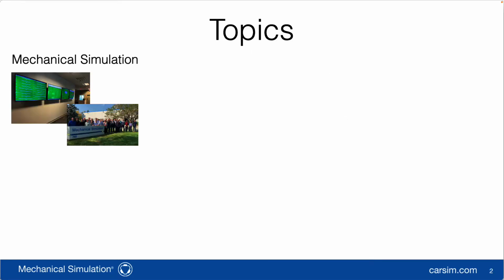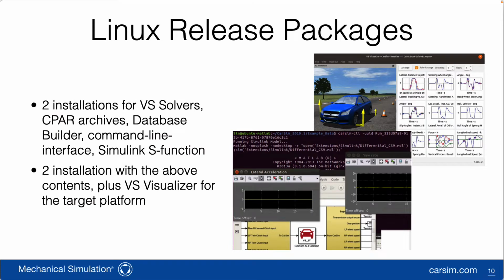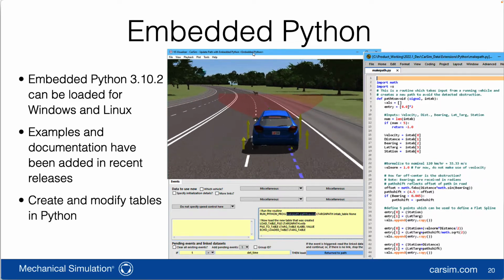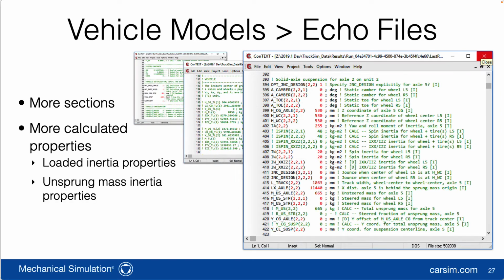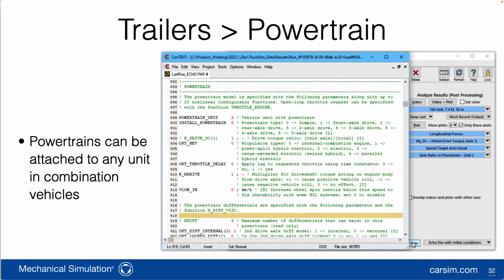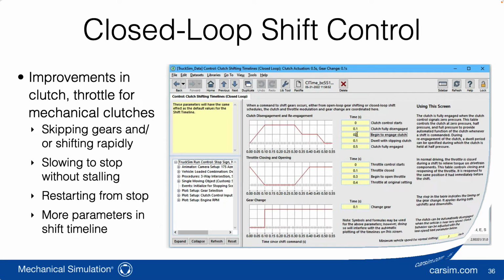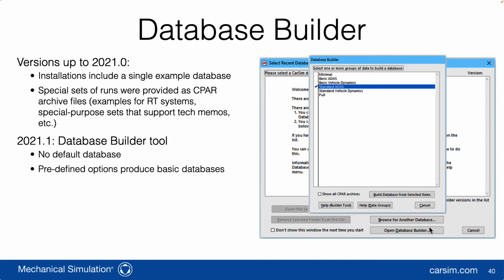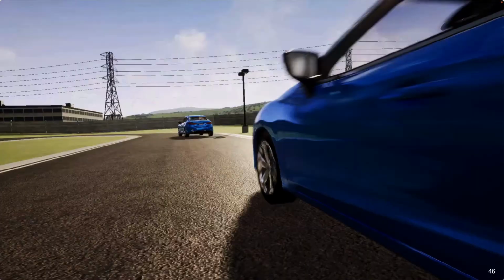VehicleSim New and Current Features Webinar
This presentation covers the updates to CarSim, TruckSim, and BikeSim since our last user conference in 2019. This presentation will be given by Mike Sayers, Ph.D.

Dr. Sayers is a co-founder of Mechanical Simulation and is currently the Chief Technology Officer. He received an undergraduate and master's degree in Mechanical Engineering from M.I.T., and later received a Ph.D. from the University of Michigan. Prior to founding Mechanical Simulation, he was a research scientist at the University of Michigan Transportation Research Institute (UMTRI) and created TruckSim using methods developed in his Ph.D. work.